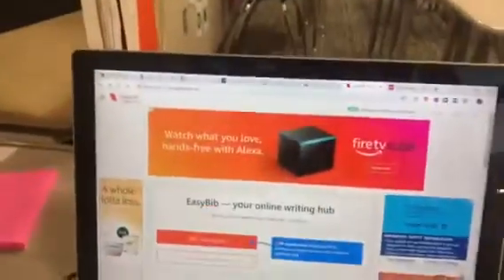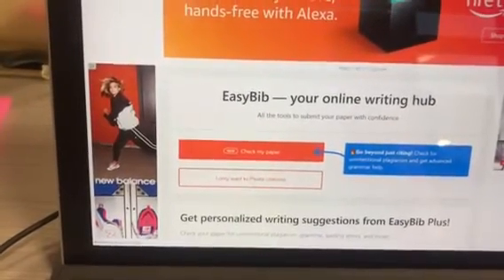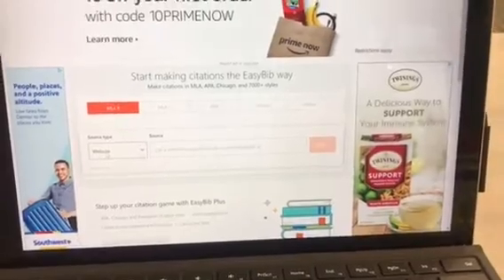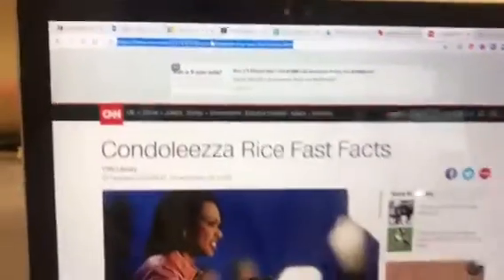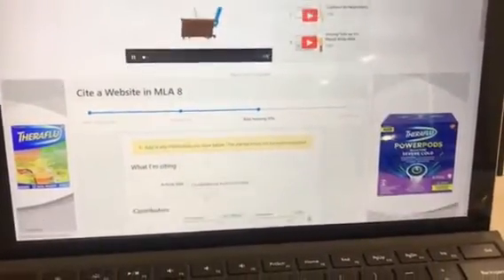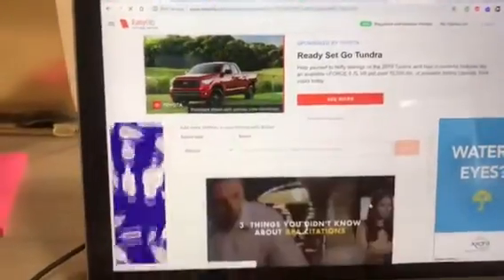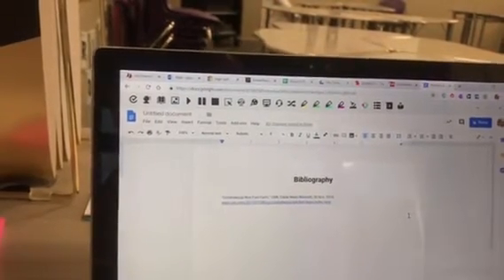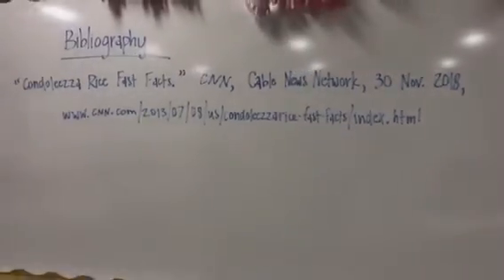How to make a bibliography :,)